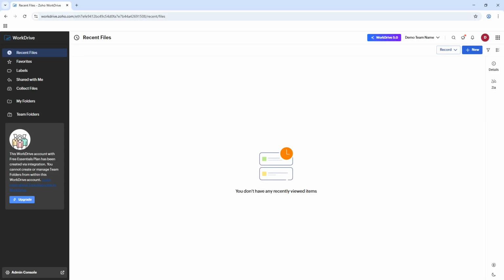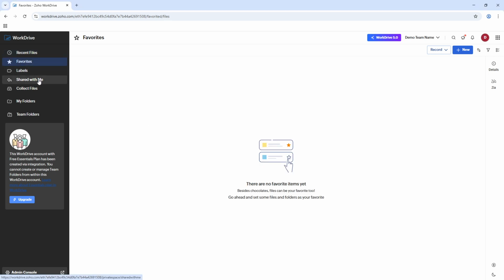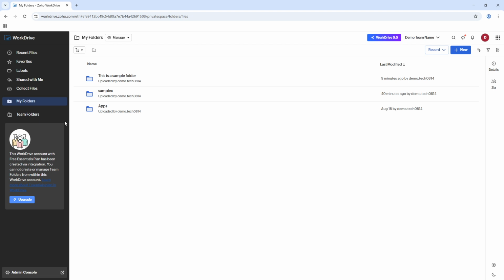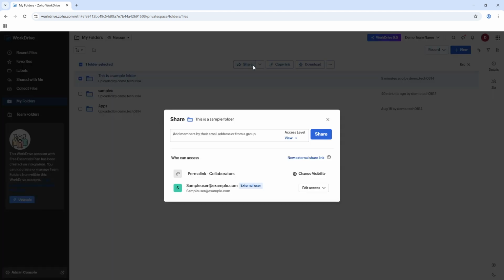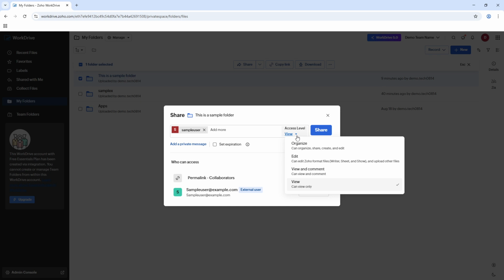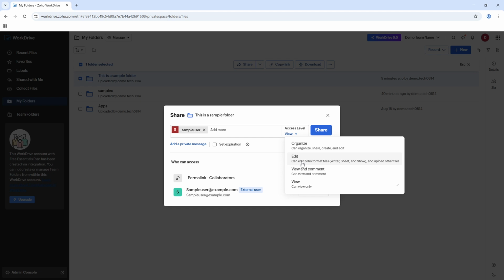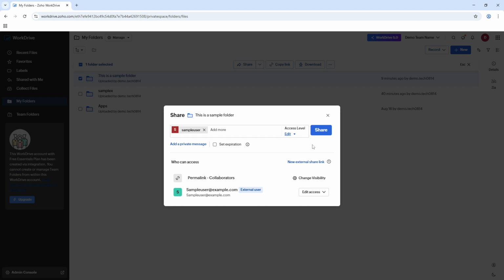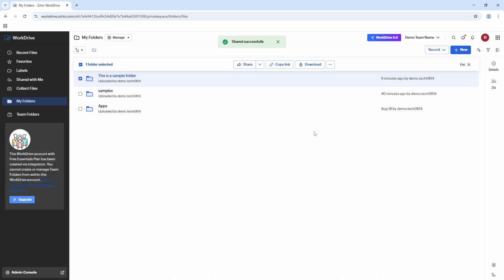How to Share a Folder in Zoho WorkDrive [2026 Full Guide]